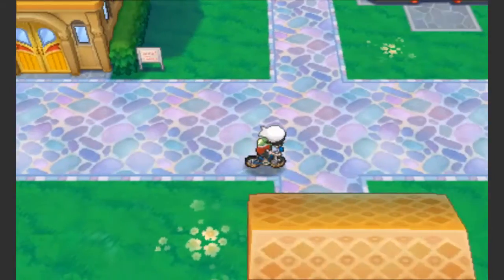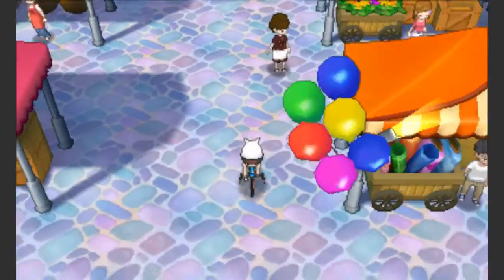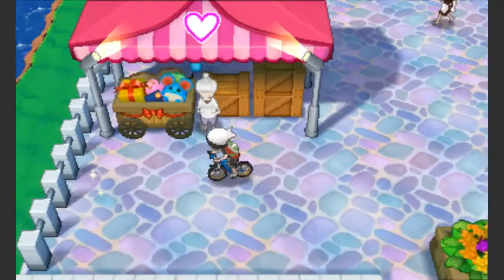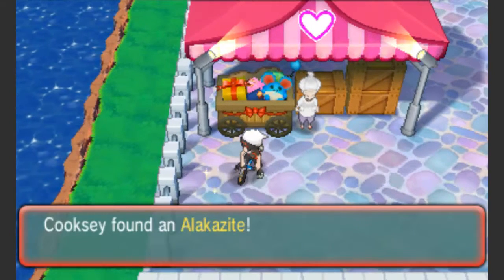How to Find Alakazite: Alakazam Mega Stone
Cooksey shows you where to find the Mega stone for Alakazam in Pokemon Omega Ruby and Alpha Sapphire.

We do lots of things like: lets plays, podcasts, game reviews, app reviews, console reviews, and lots more!

But most Importantly: WE LOVE YOU!!!